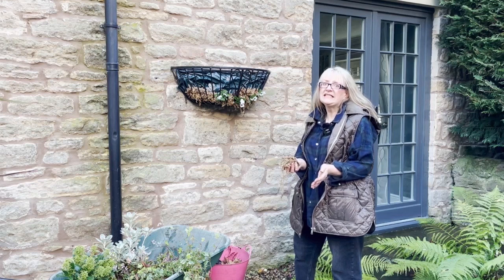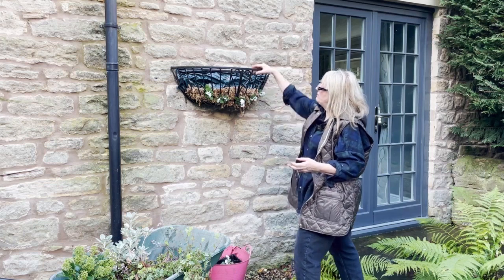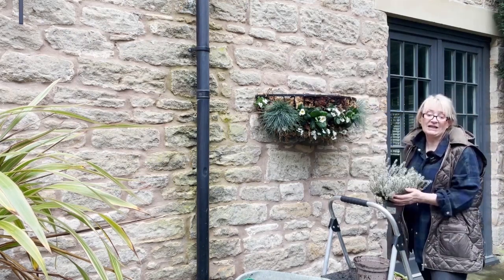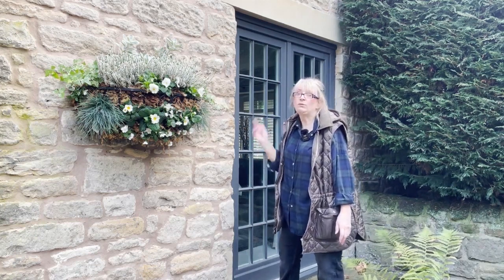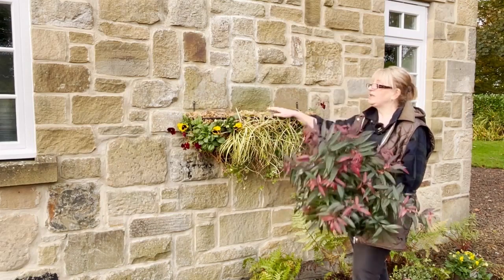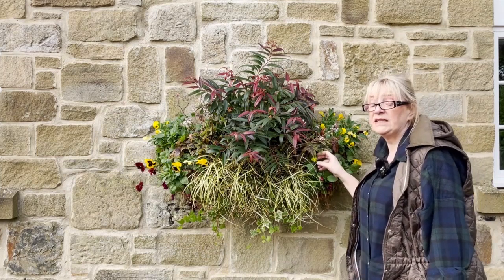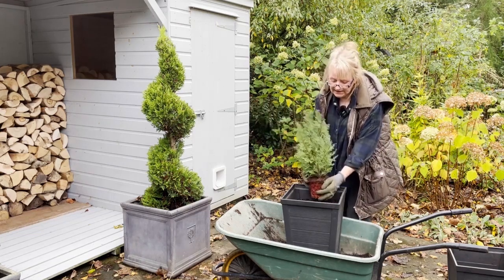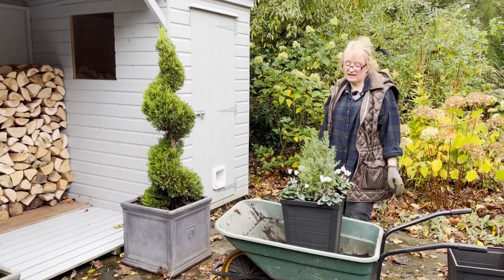Making Winter baskets and Pots.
How I make Winter Wall Baskets and Pots for seasonal displays and part 2 of our Road Trip in Denali Alaska.

Below is a list of all the plants I used to plant up the Baskets and Pots.
1. White Wall Basket: White Viola, Bonneli White Orange Eye Primrose Primula, Cool Wave White Pansy, Festuca Compact Blue, Erica Carnea Alba Isabell, Brachyglottis Silver Dormouse, English Ivy.

2. Autumn Wall Basket: English Ivy, Pansy Rose with Blotch, Pansy Gold Blotch, Tiarella Sugar and Spice, Carex Oshimensis Evercolour Everoro, Leucothoe Keiskei Burning Love, Yellow Viola.

3. White Pots: Chamaecyparis Lawsonian, Cyclamen Persicum.